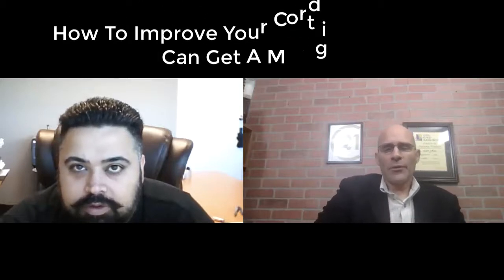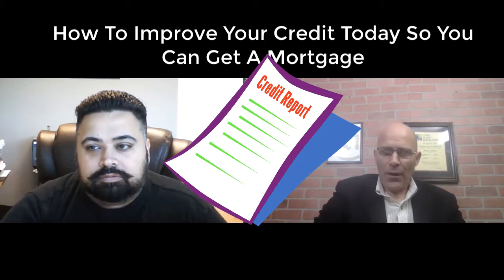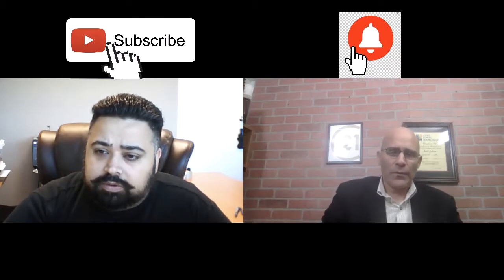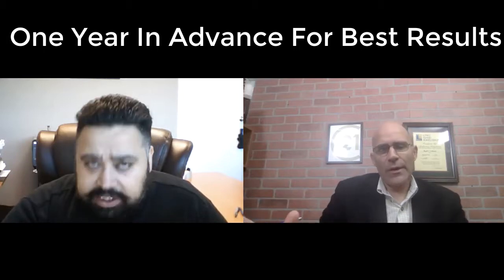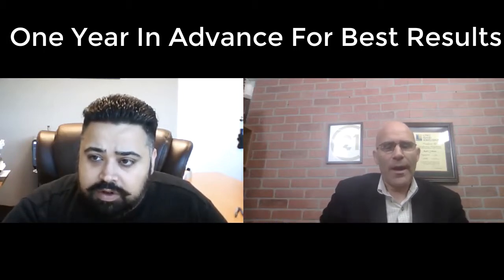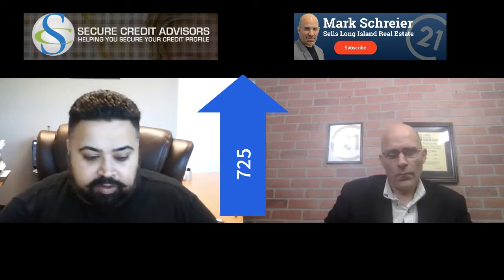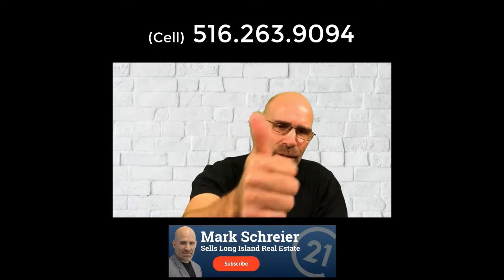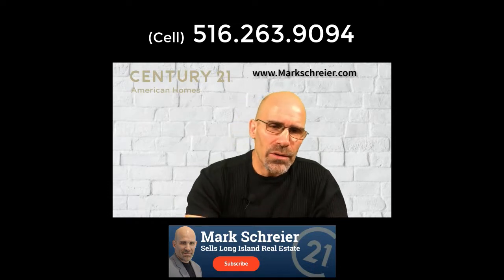How To Improve Your Credit Score Today So You Can Get A Home Mortgage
How to improve your credit score today so you can get a home mortgage and interview with Aman Verma of Secure Credit Advisors
Highlights of this video:
*Things you can do today to help not only secure a home mortgage but get the best rate possible
*How mortgage rates are directly related to your current credit score
*Tips you can do today to help improve your credit score
*How long it will take for your credit score to show improvements
*What number is considered a good/bad credit score?
*Does using a debit card help improve your credit score?

Contact Aman Verma
Secure Credit Advisors

Making Dreams Come True One Home At A Time.

Shopping:
Books: